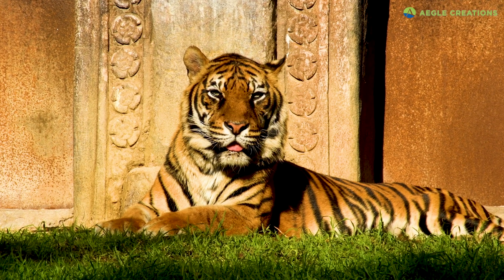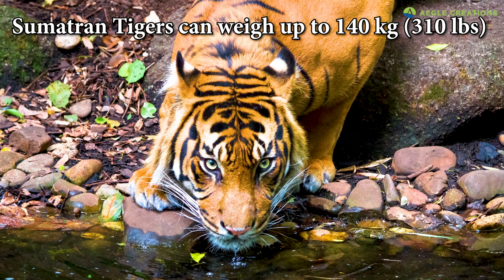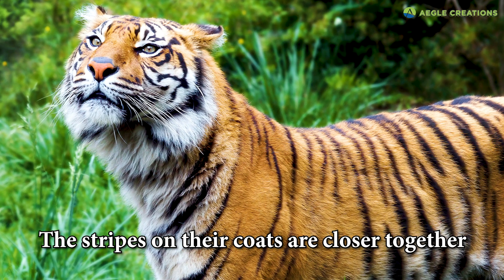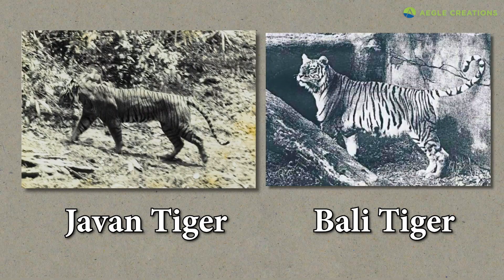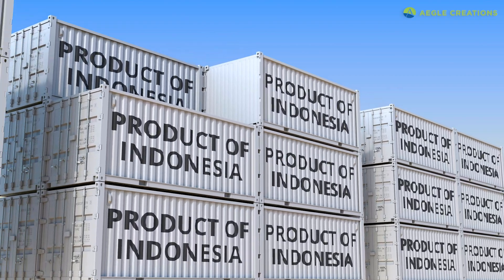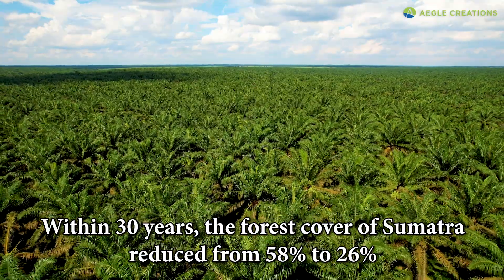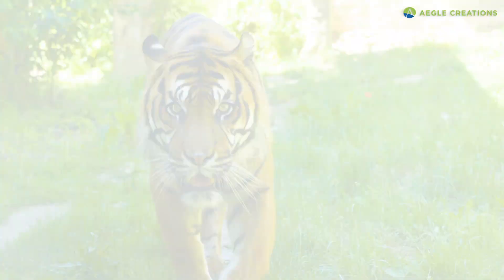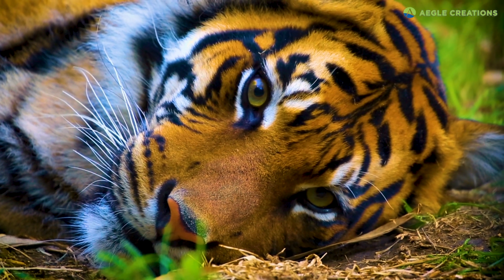Smallest Tiger | Sumatran Tiger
A short video about the highly endangered Sumatran Tiger of Indonesia.